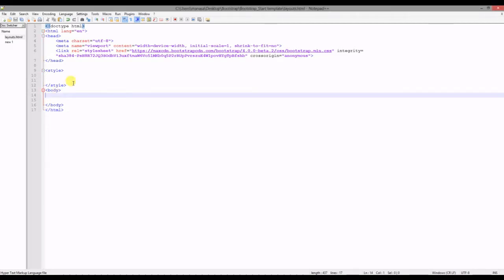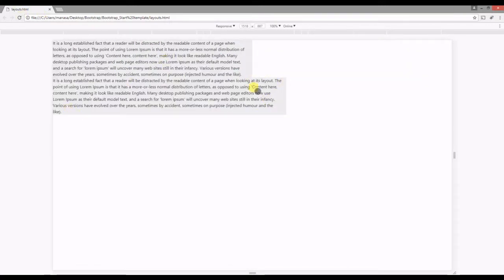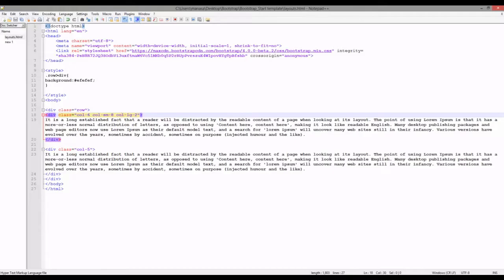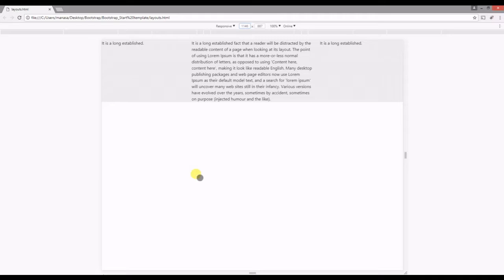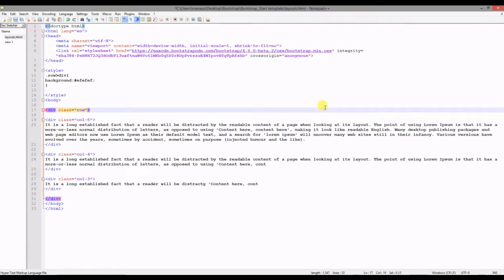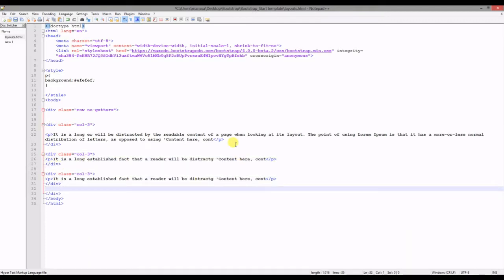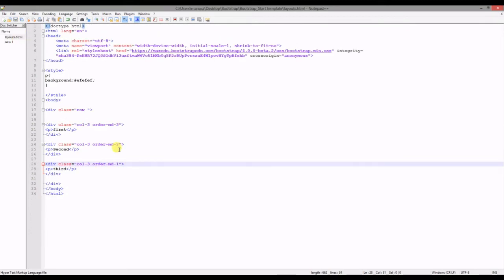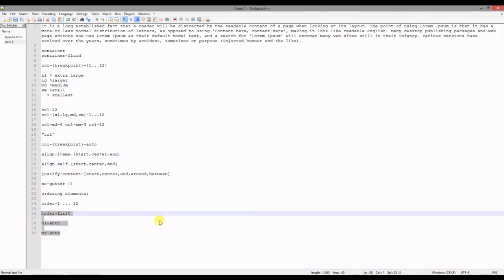Bootstrap4 - Grids and Layout - tutorial